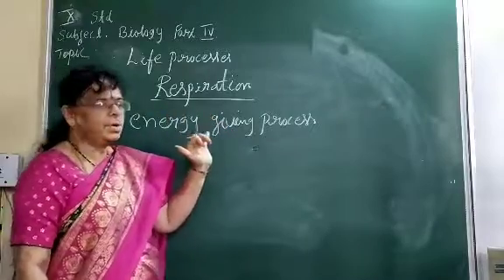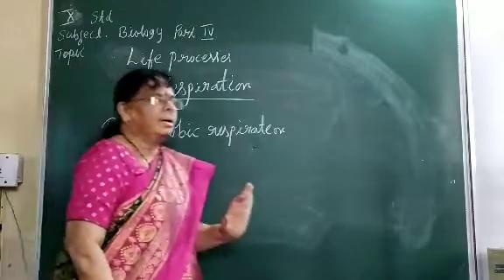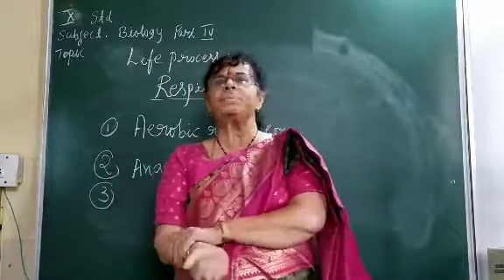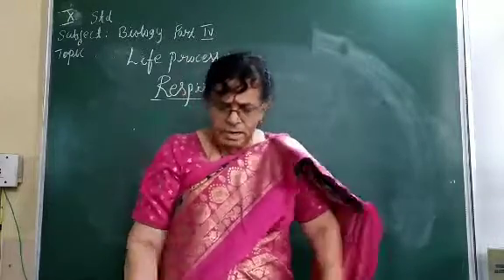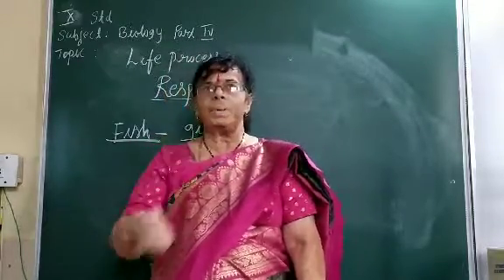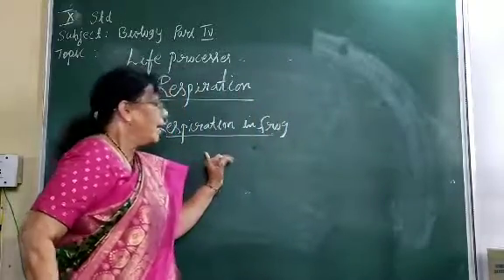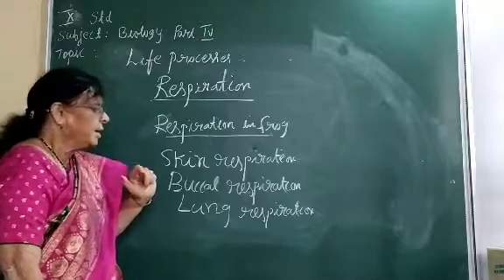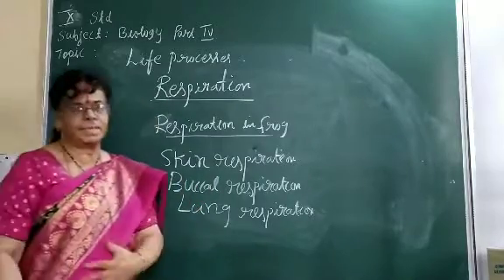Science 10th life process part 4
Lesson - Life process part 4